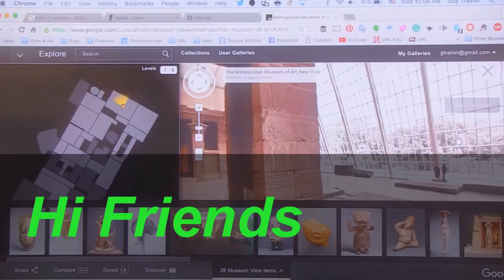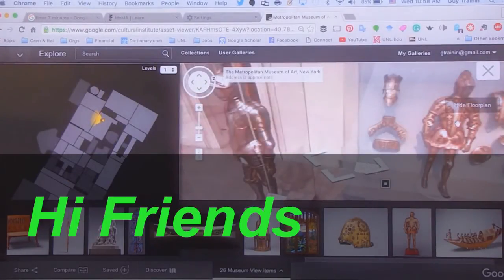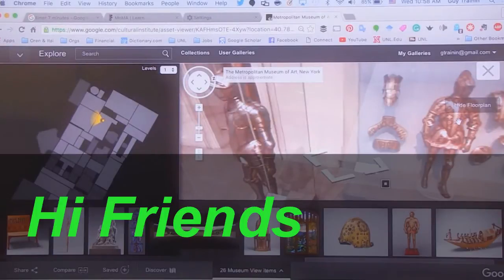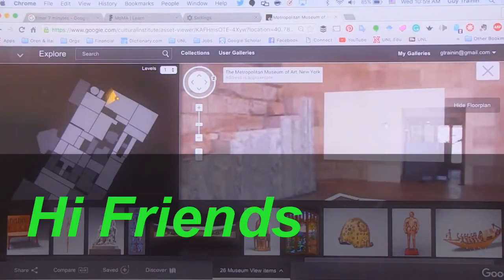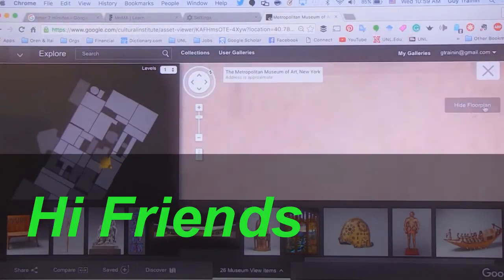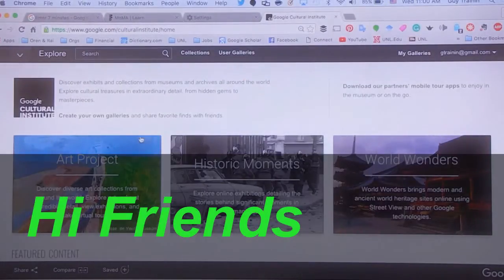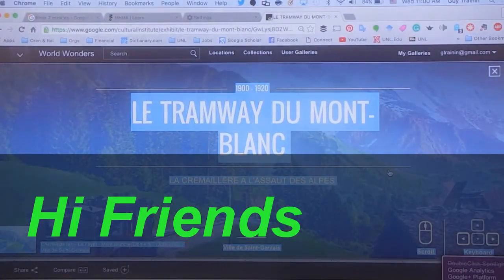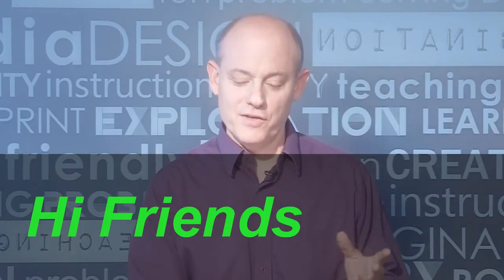My Edited Video 2